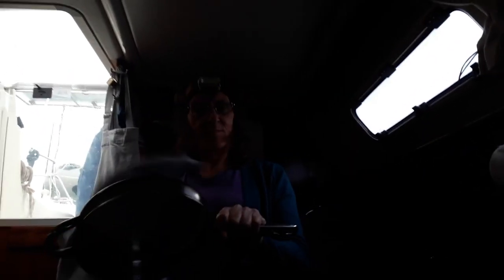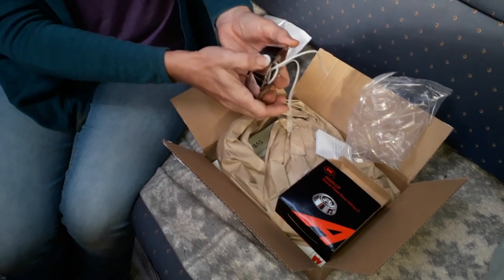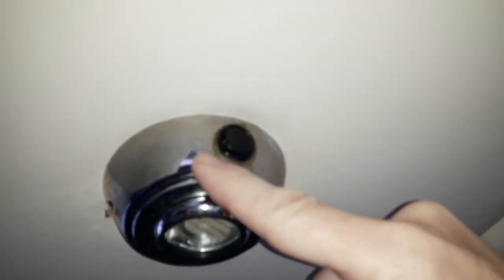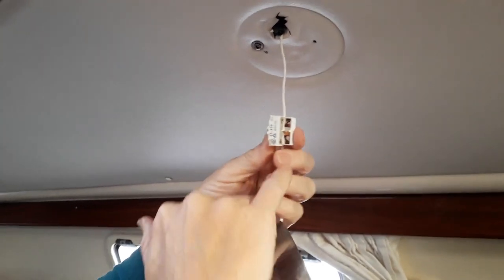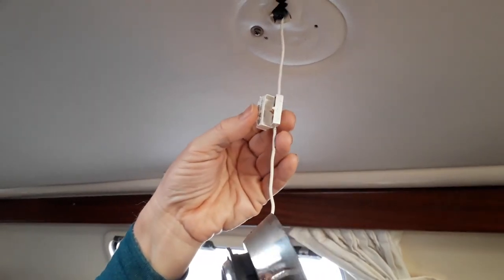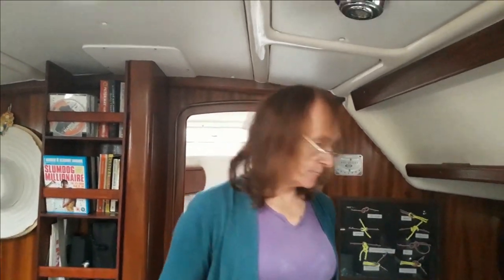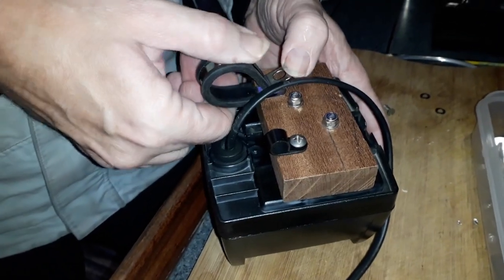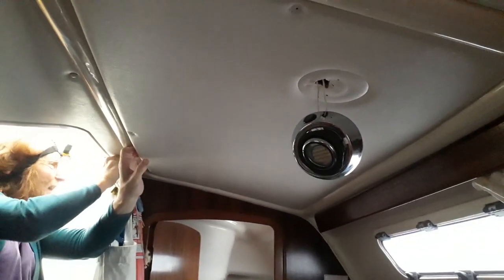Blinded by the light - Winter sailing projects - Bangor, Belfast Lough - Ep. 113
The winter projects continue. Beverley fixes all the broken lights inside while Gaynor does her best to stop us from being told off by passing shipping.

- Light rocker switch - part 43.409.U314.50
- Adaptor ring (black) - part 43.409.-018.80
- Rocker switch cover (black) - part 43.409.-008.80

About us

Follow us

Bonjour Mon Amie
Worlds Fall Apart